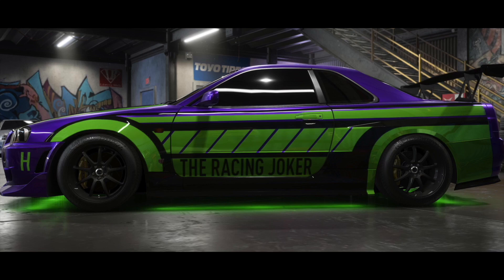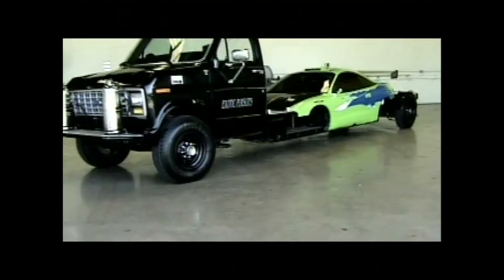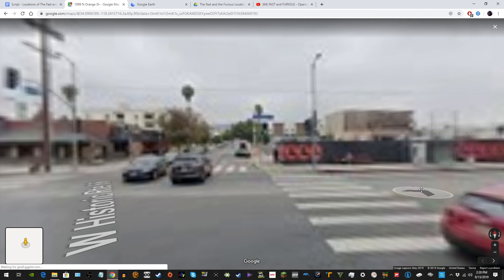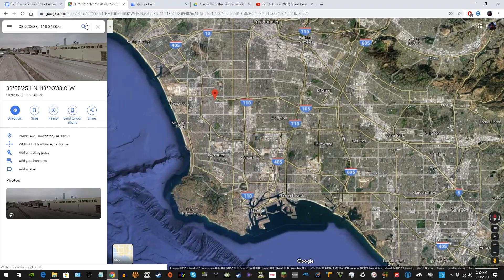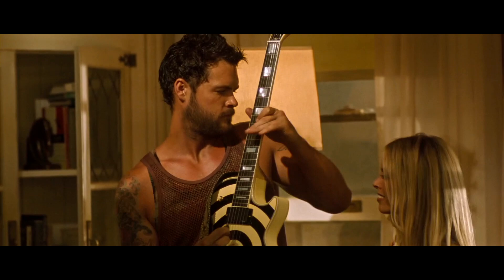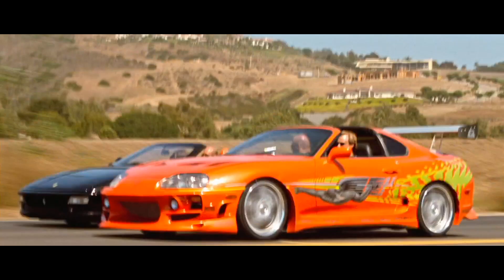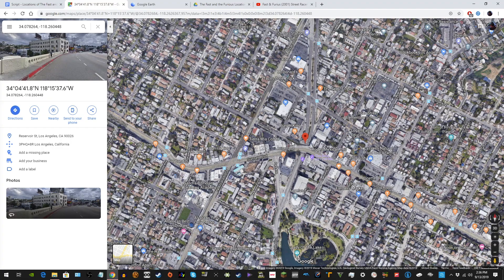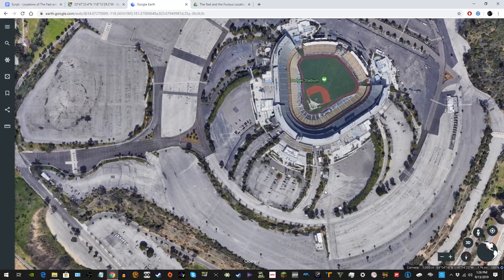The Locations of The Fast and the Furious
Not entirely about cars but I figured it was close enough! :)

Cars:

2015 Subaru WRX - Purchased May 25th, 2017

Hijack Scene coordinates 1 - Alameda St
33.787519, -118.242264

Hijack Scene coordinates 2 - Terminal Island Fwy
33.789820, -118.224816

Dodger Stadium - 1000 Elysian Park Ave

Toretto’s Market - 1234 Bellevue Avenue

The Racer’s Edge - 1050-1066 N Orange Dr Los Angeles, CA 90038

Coordinates - 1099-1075 N Orange Dr
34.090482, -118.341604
Address of Building near The Racer’s Edge - 1046 N. Orange Drive
(Address on Brian’s Truck) 2710 Hammond St, Los Angeles, CA 90033

Coordinates of the meet - Unnamed Road
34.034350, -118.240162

Night Race Start - Prairie Ave
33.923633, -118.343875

Night Race Finish - 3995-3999 W 118th St
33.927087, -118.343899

Eclipse Explosion/Little Saigon Scene - 9221 Bolsa Avenue, in Westminster

Race Wars - E. 3rd Street & Del Rosa Drive in San Bernadino

Start of Micheltorena St - 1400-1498 Micheltorena St
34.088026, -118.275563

End of Micheltorena St - 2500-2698 Micheltorena St
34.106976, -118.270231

Johnny Tran’s Death - Dr. lore M. melaina, DDS, 1841 Reservoir St, Los Angeles, CA 90026

Final Race Start - 179-159 Terminal Way
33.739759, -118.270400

Final Race End - Fast & Furious
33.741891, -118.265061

The Last Known Location of the Supra - Terminal Way
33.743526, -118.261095